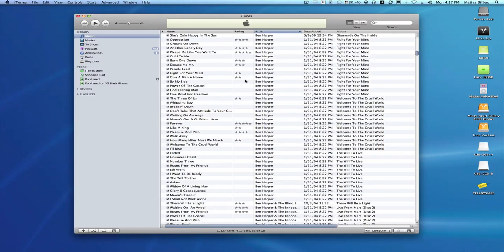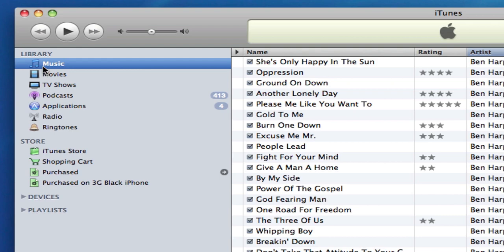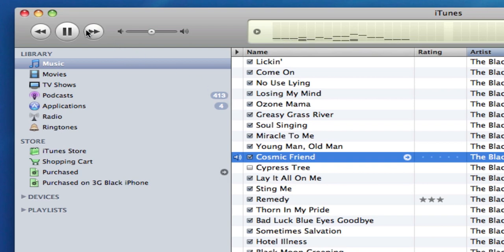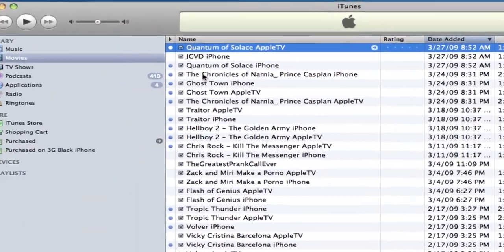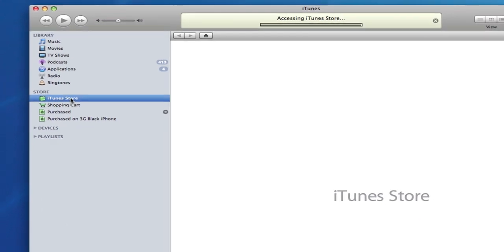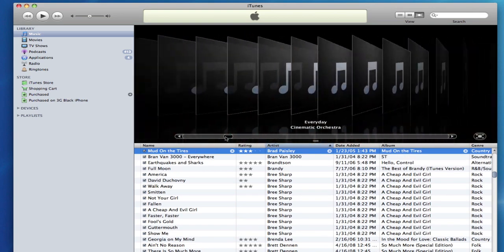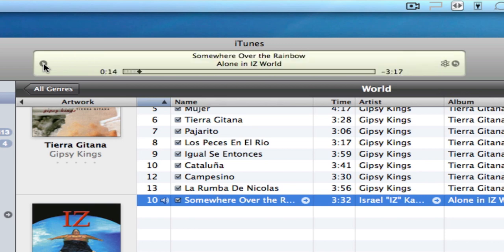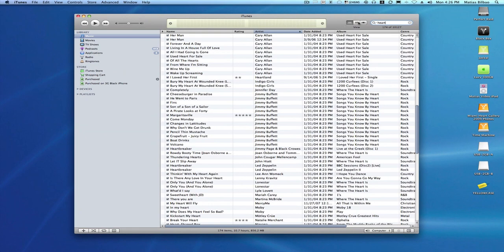iTunes Basic Overview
A basic overview of iTunes features and layout